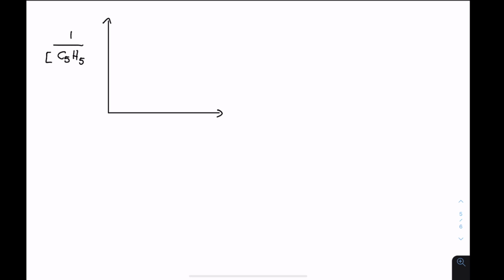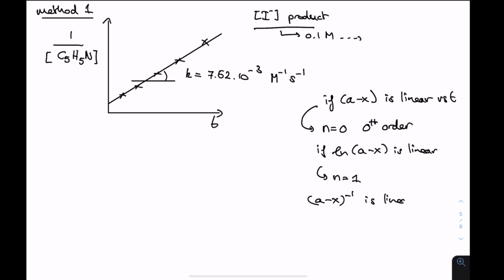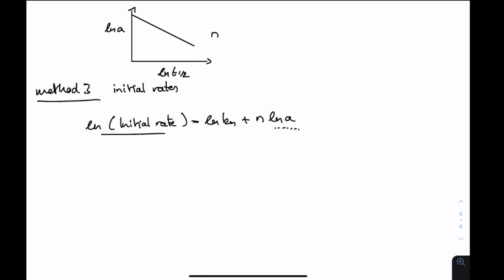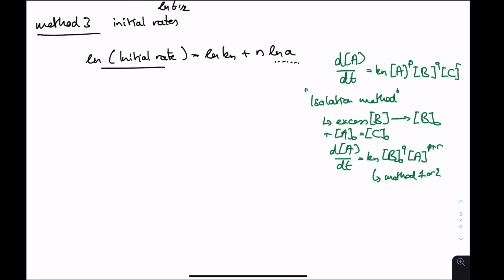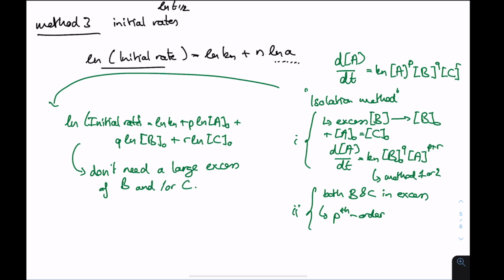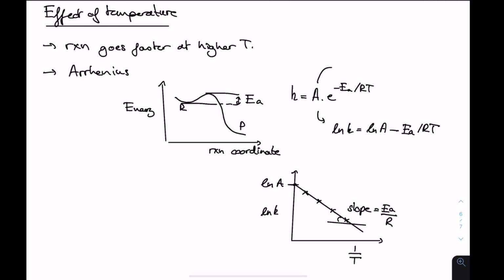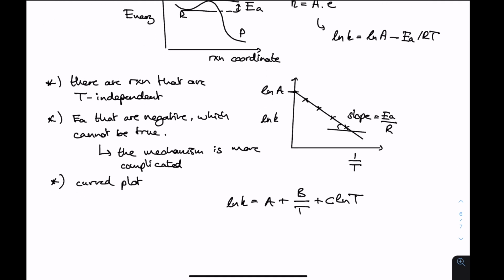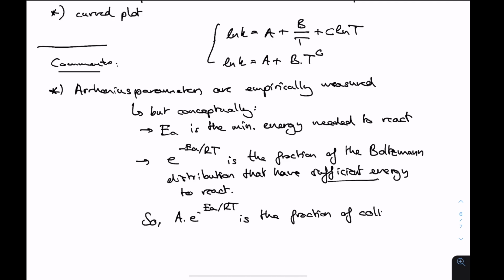Chemical Kinetics — Class 2 (continued)